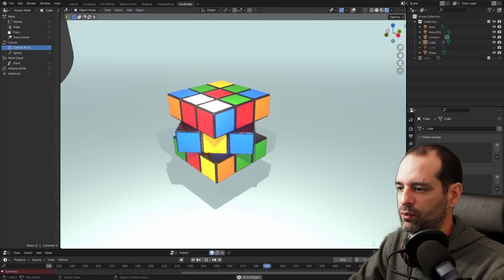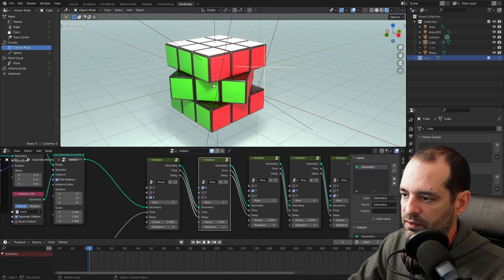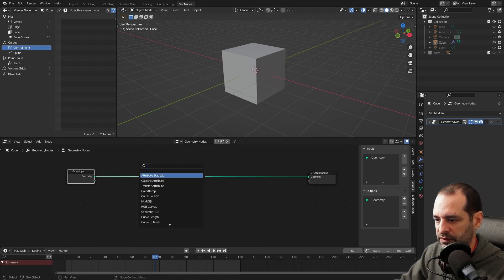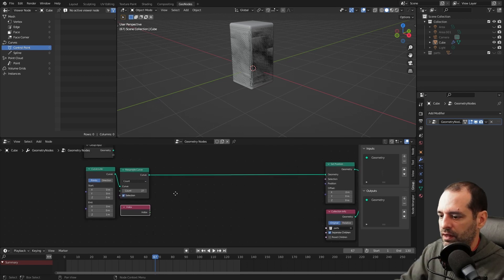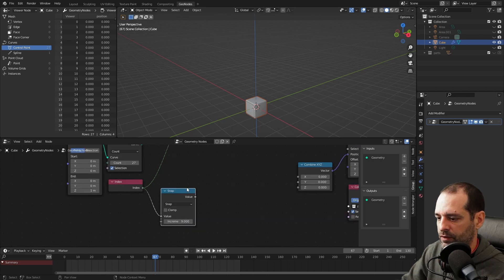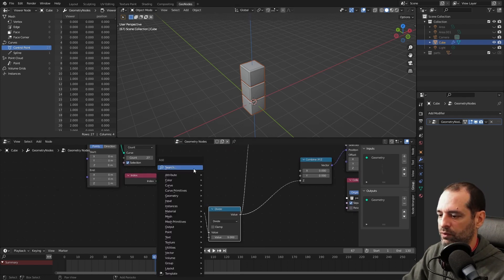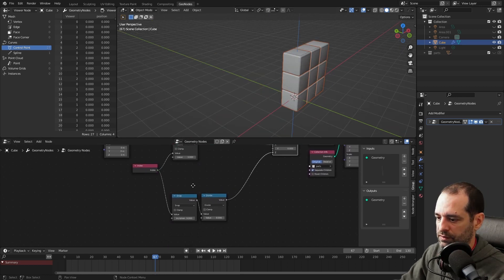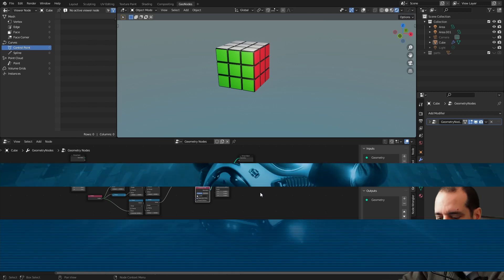Animated Rubik with Geometry Nodes - Blender Tutorial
We recreate a rubik cube animation with Geometry Nodes.

Every like, subscription and comment helps! Thank you!

00:00 Intro
02:39 Panification
03:07 Creating base points
05:10 Z axis changes
05:52 X axis changes
08:10 Y axis changes